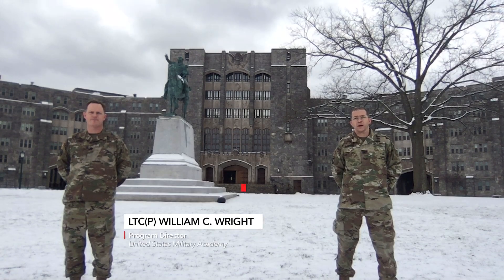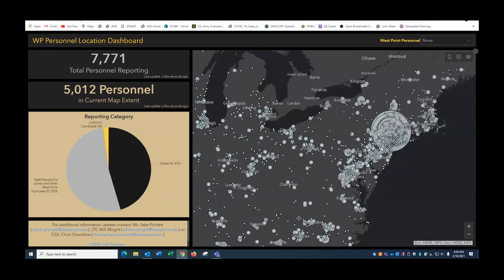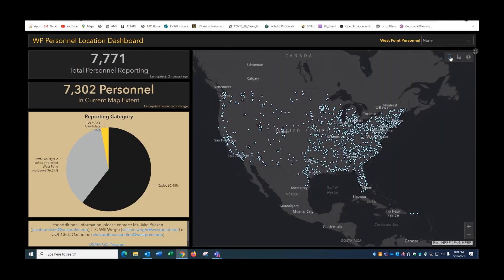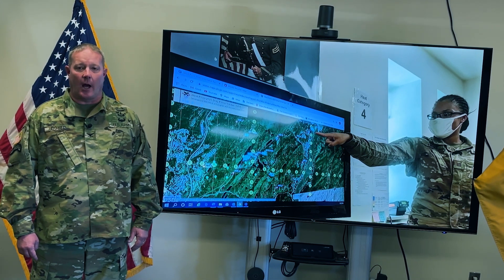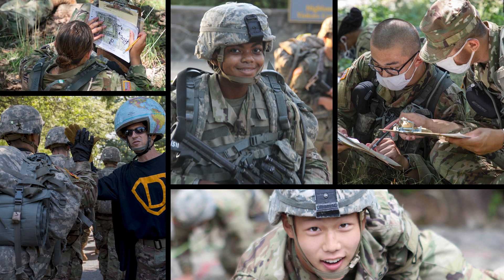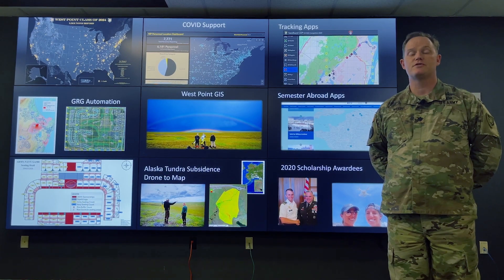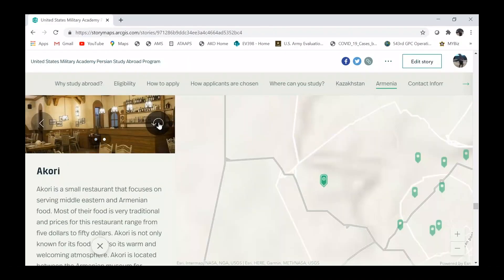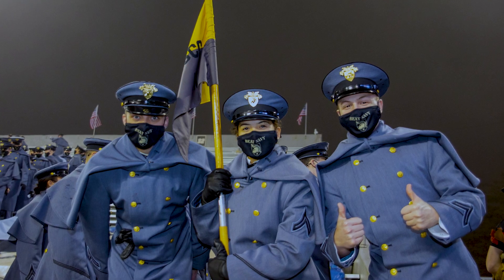United States Military Academy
Travel north of New York City to the Hudson River Valley for the story of two army colonels who helped their installation respond to the coronavirus pandemic armed only with their wits and Esri Technical Certifications.  That installation is the United States Military Academy at West Point, and their work is ushering in a geospatial revolution across all aspects of academy life.